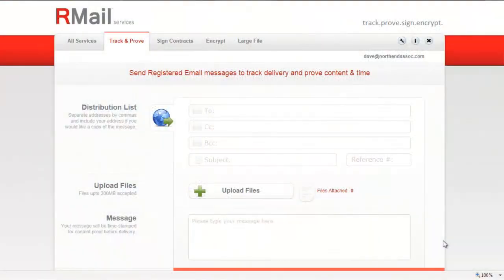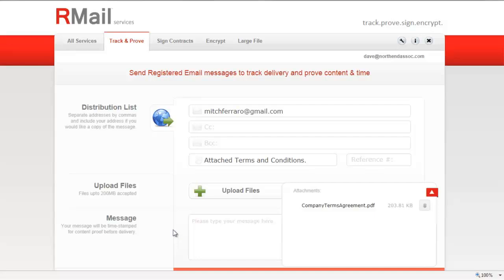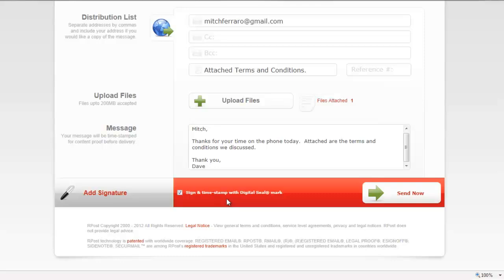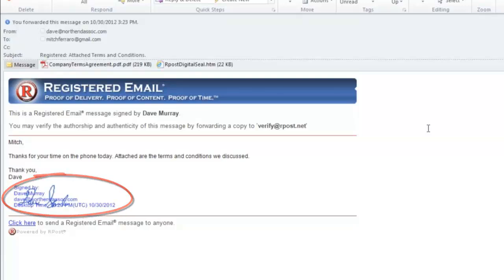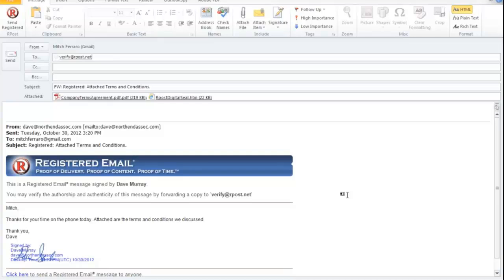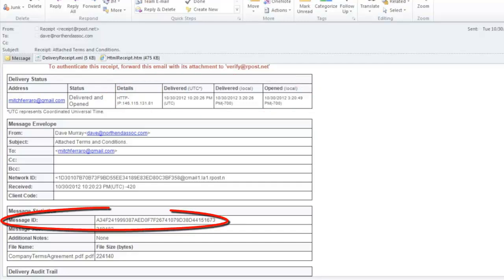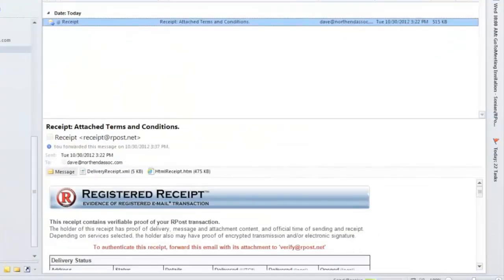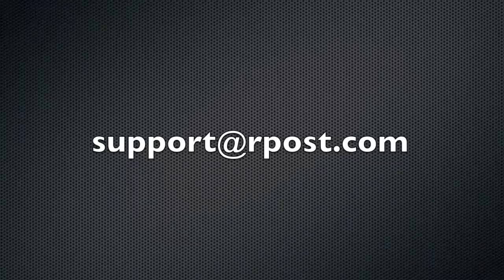How to Track & Prove Email Delivery using RPost's RMail Web App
How to send a Registered Email message for email tracking and proof of delivery with RMail